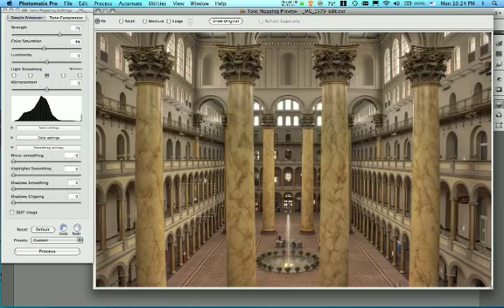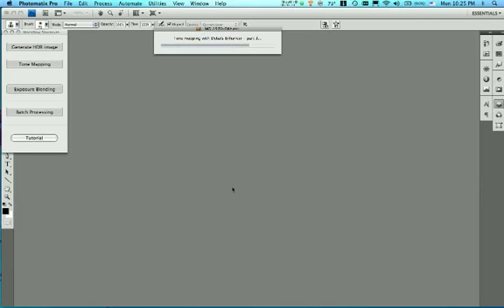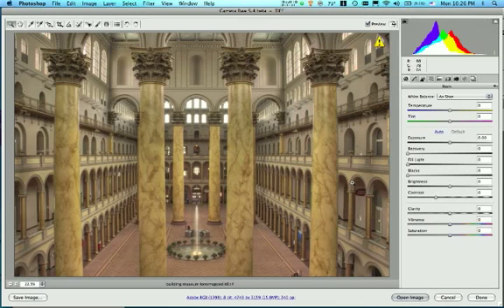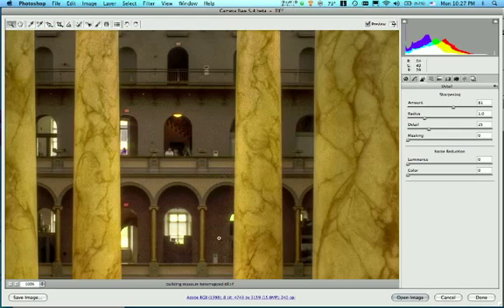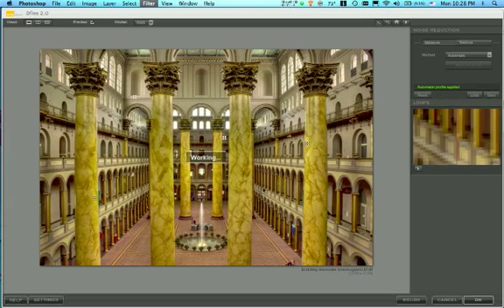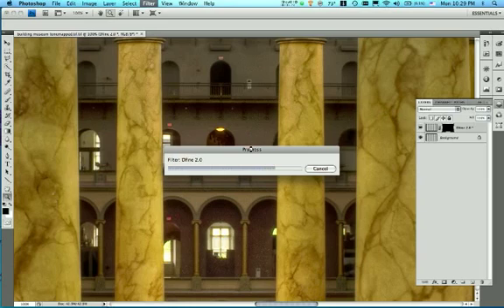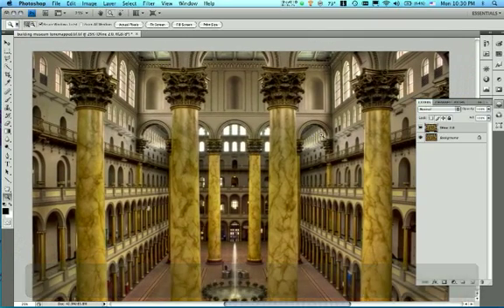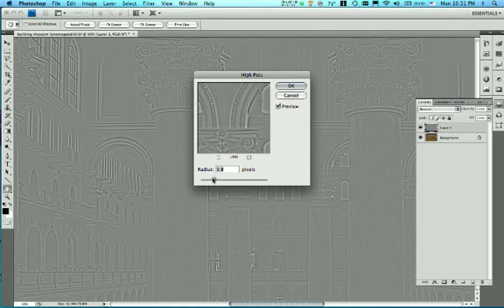HDR Finishing Touches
In this edition of PhotoWalkPro tutorials I will show you how I apply some finishing touches to my HDR images using the Nik Dfine 2.0 noise reduction plug-in as well as some final sharpening using the High-Pass filter.